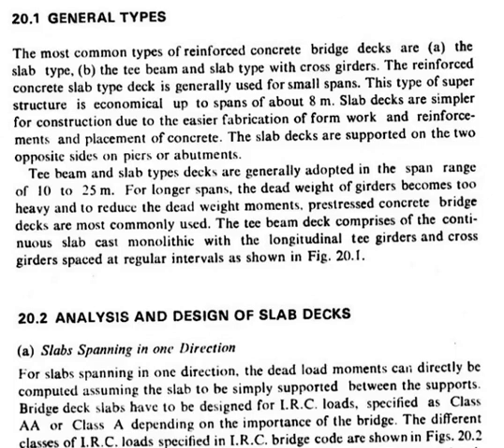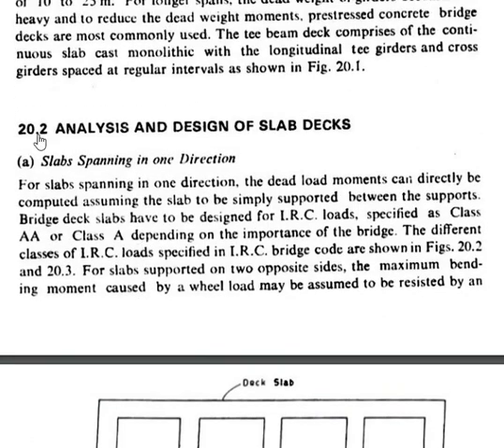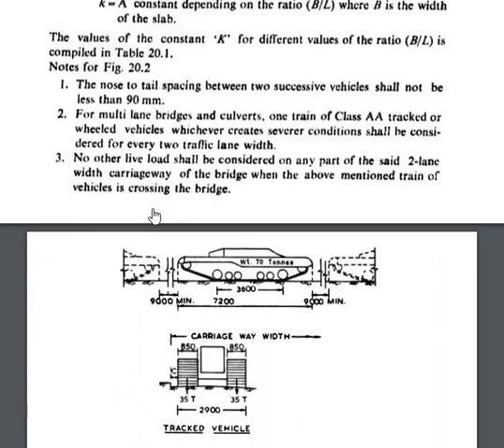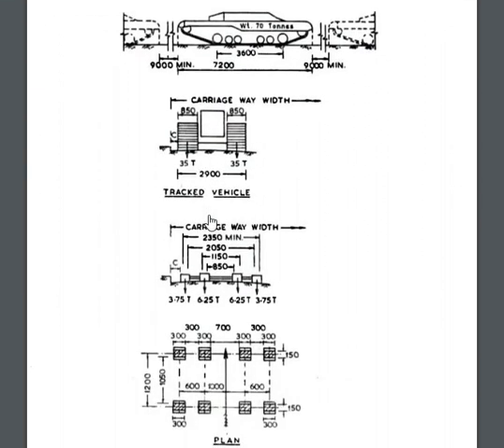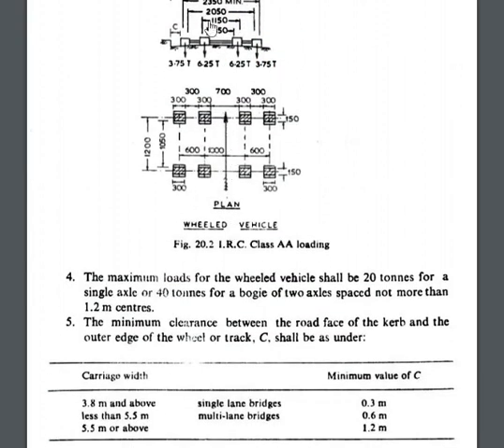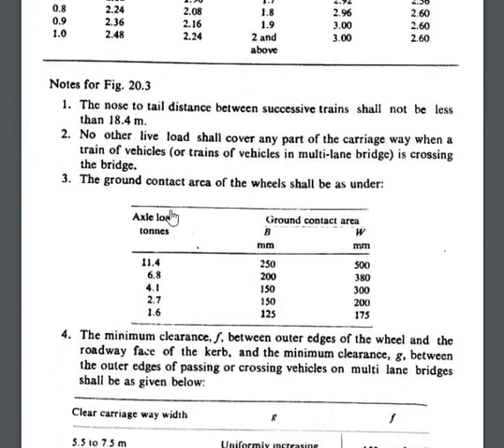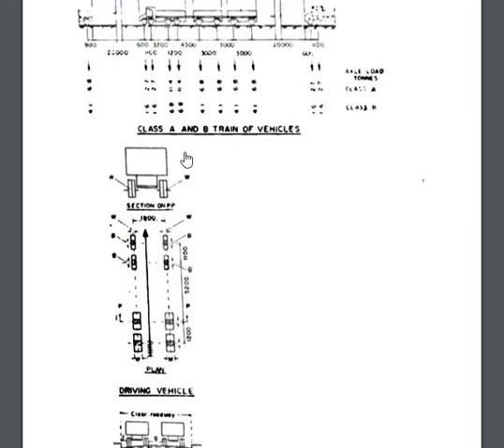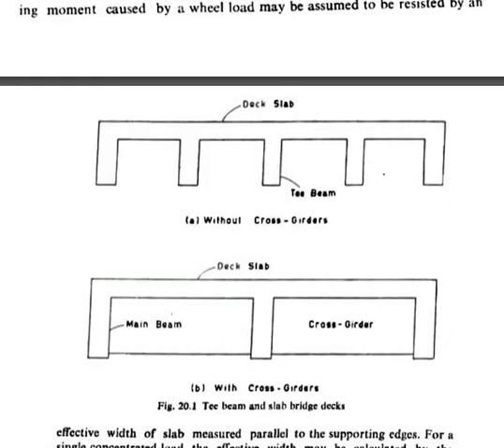Introduction to IRC loading RC bridges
Org. code: chqfiq
iOS device